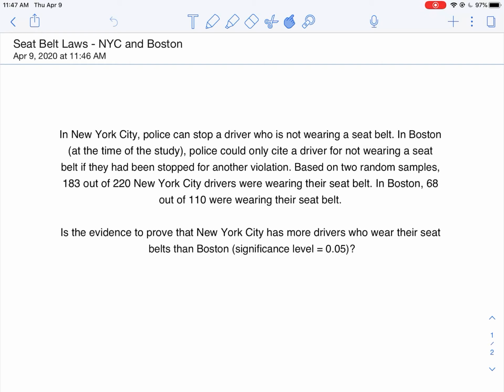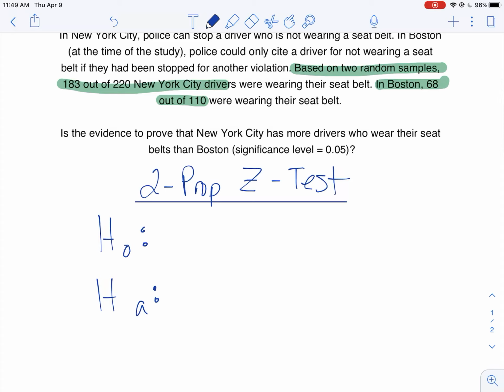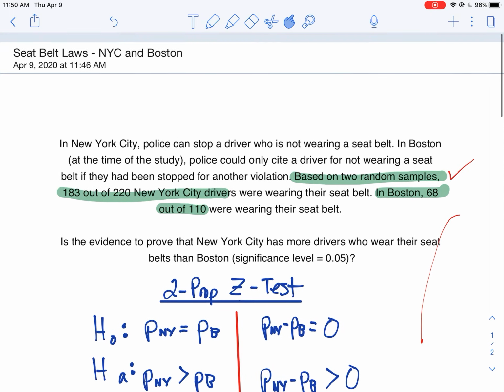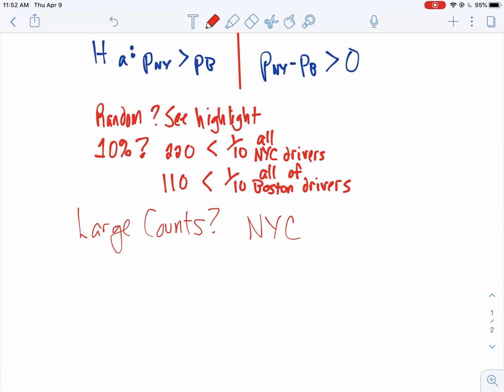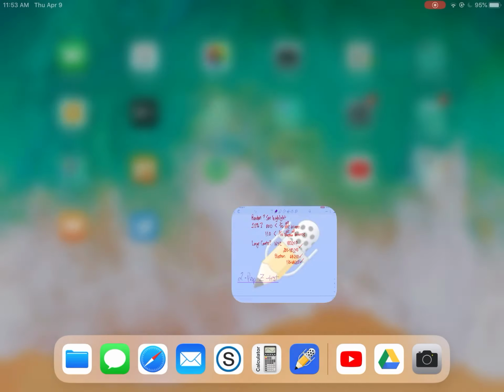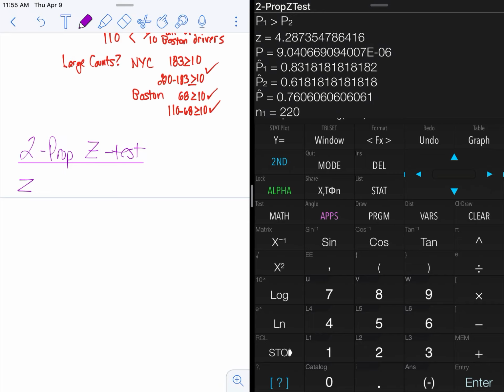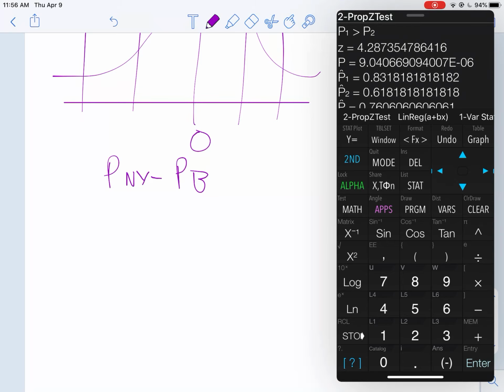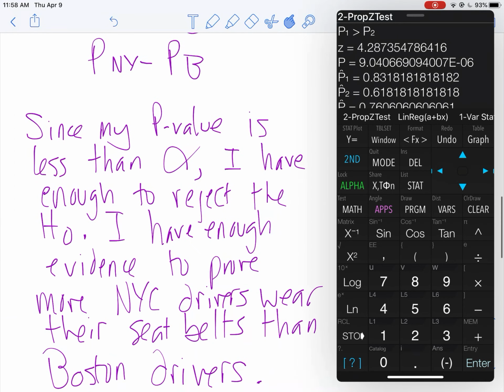Two Prop Z-Test: Seat Belt Laws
Does a greater proportion of NYC drivers wear seat belts than Boston drivers? Based on two random samples, we determine this! 😀